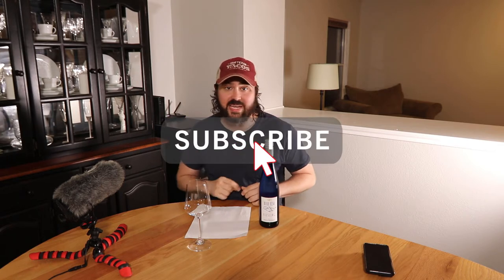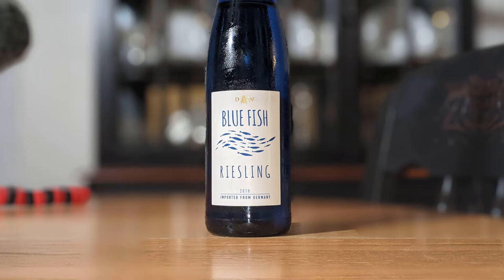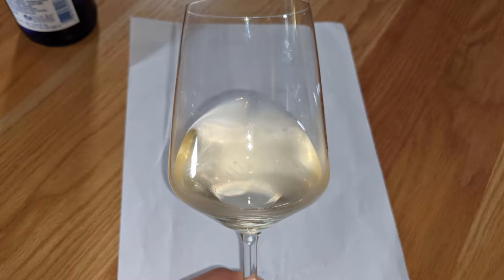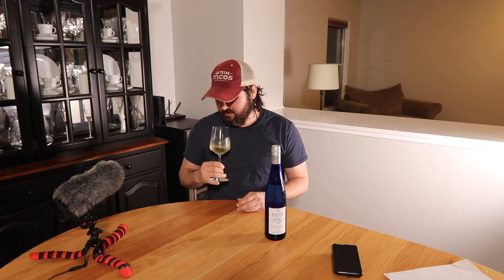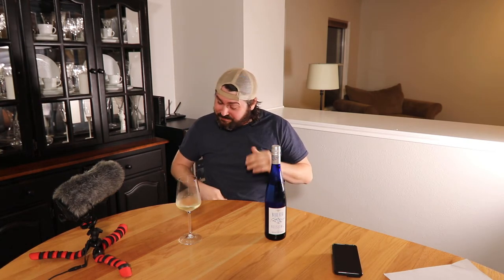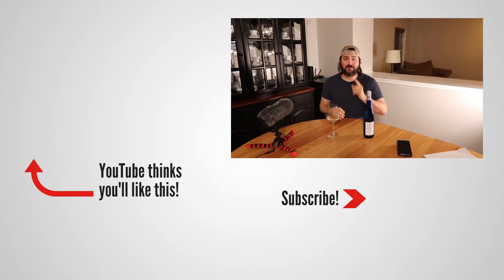2018 Blue Fish Riesling Wine Review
I grabbed a bunch of wine when I was shooting my Oaky Toasty Chard music video. Luckily, a bunch of wine = content! Let's take a look at the 2018 Blue Fish Riesling.

►Vintage: 2018
►Varietal: Riesling
►Region: Pfalz, Germany
►ABV: 12.5%
►Price: $12